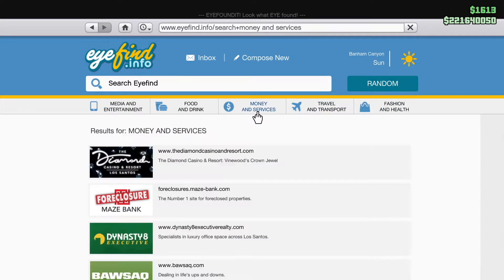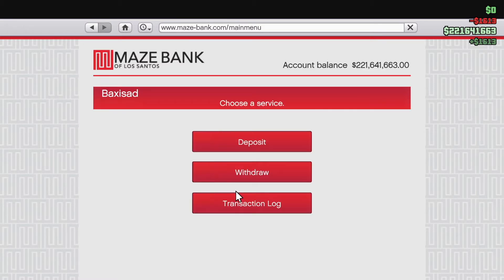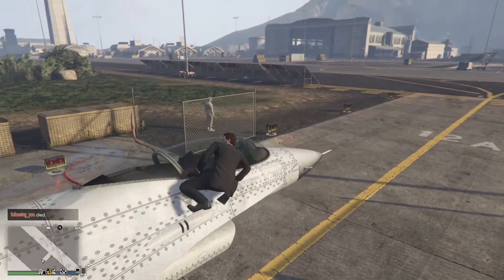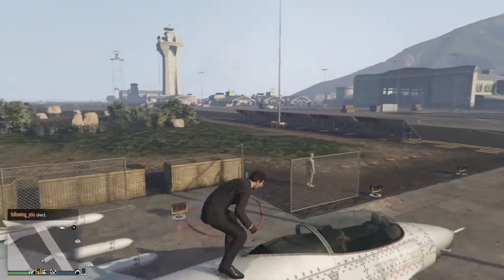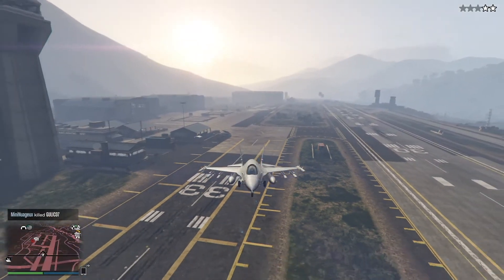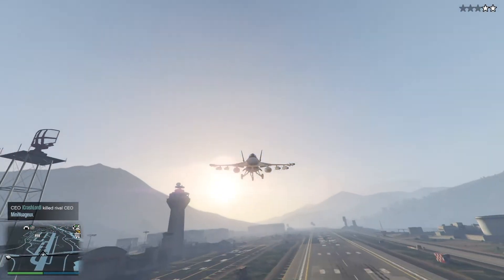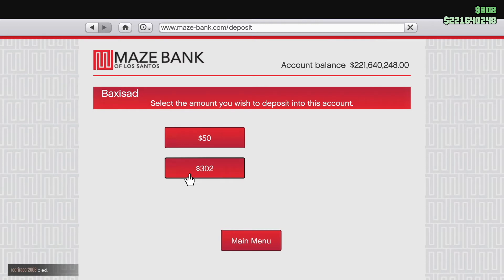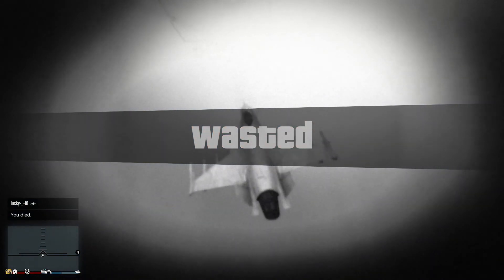How to deposit money in GTA Online & avoid getting it stolen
Another quick how to video for you... If you don't want your hard earned cash to go missing (over $5k not deposited in the bank) when someone inevitably wastes you in GTA Online, then there's a simple way to avoid that - you can deposit it in your bank account and it won't be touched. You can do it via the Internet on your in-game phone.

and could do with some followers to keep me company! The highlights of those streams will become videos on here.

Did you know I also make music as ‘Best Kept Chilled’? Please stream my new album ‘Ambient journey into spaced’ in all the usual stores, including: